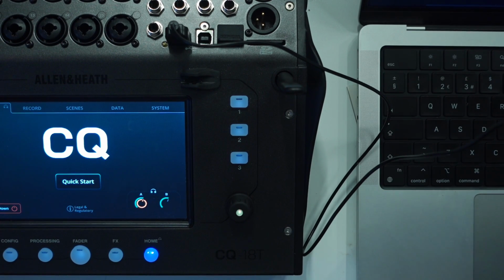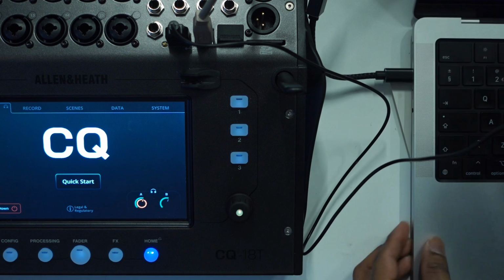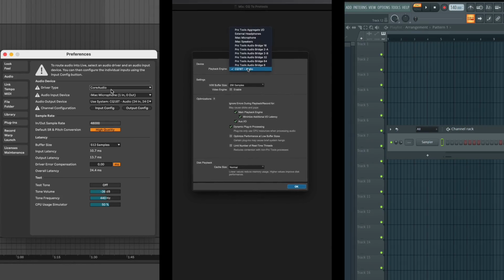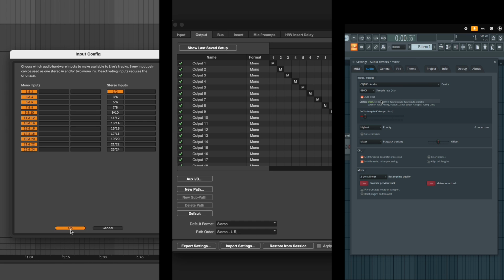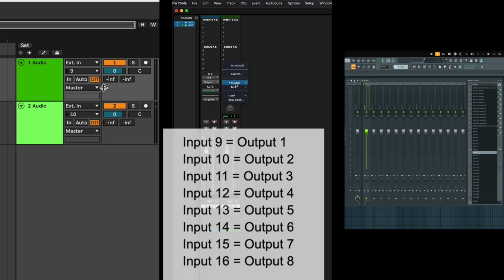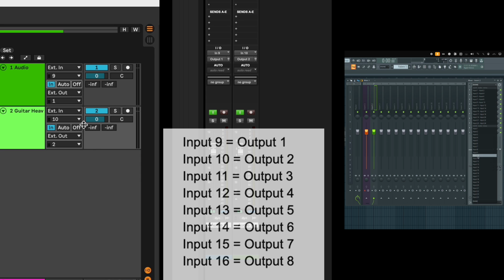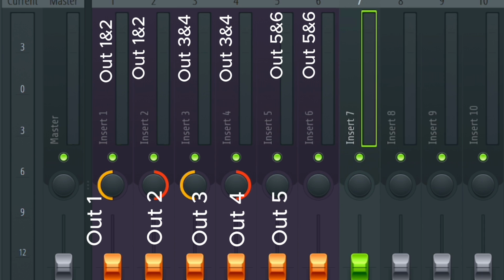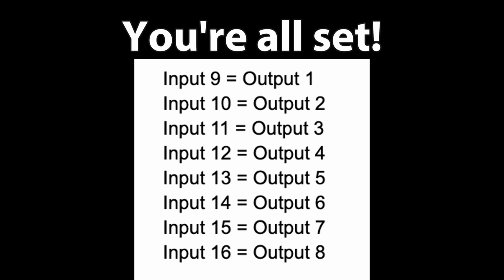Follow up: Use Plugins with CQ18T LIVE!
This is a follow-up video on how to connect the cq18t to Protools, Ableton Live and FL Studio...